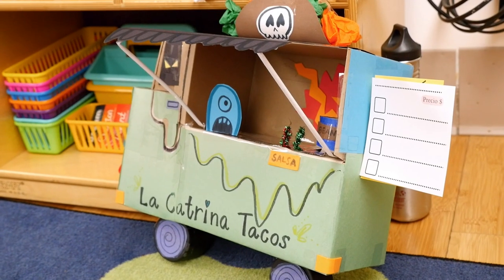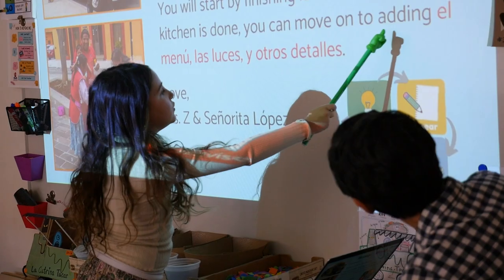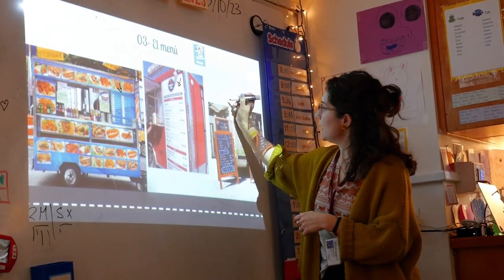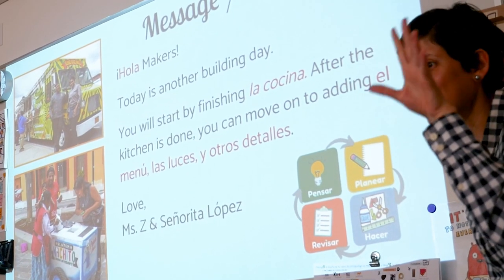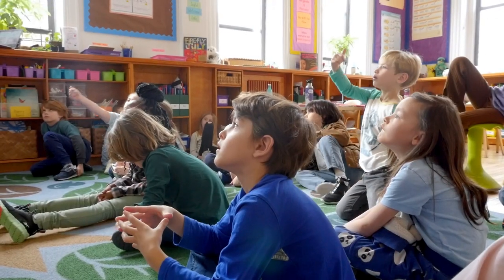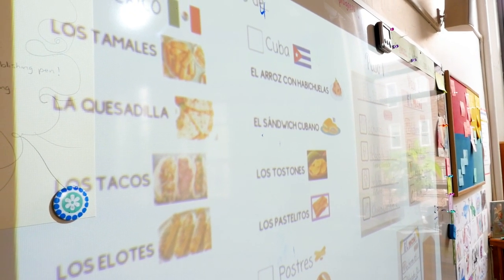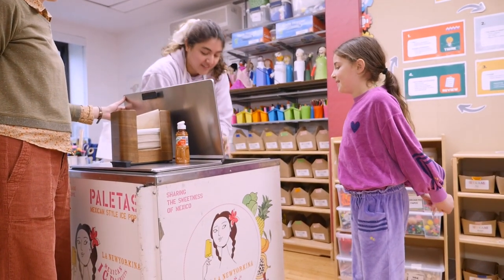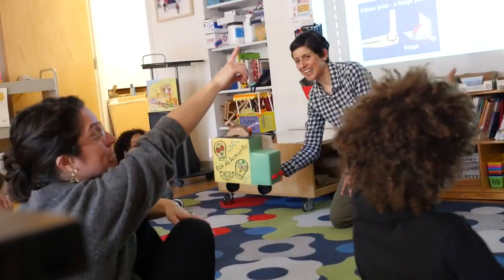Food Truck Project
Berkeley Carroll 2nd graders build their very own food truck in a collaboration between STEAM and Spanish class, learning about engineering, design, and math, as well as the cuisine and culture of a few Spanish speaking countries.